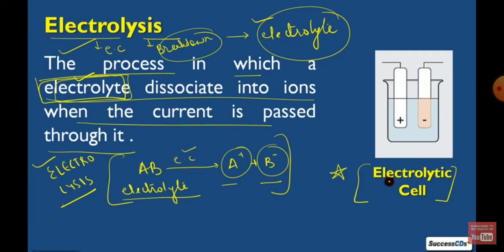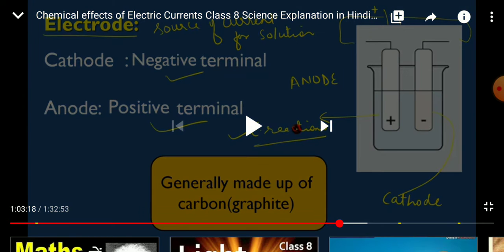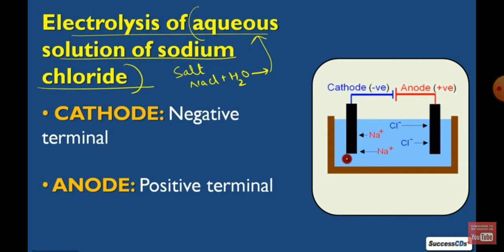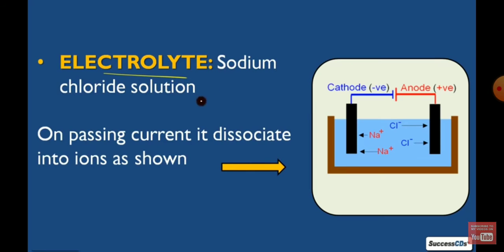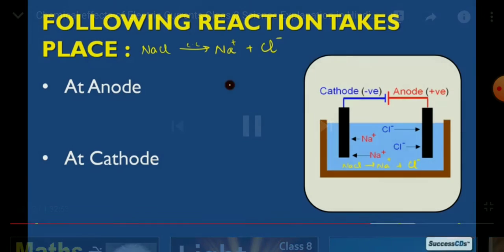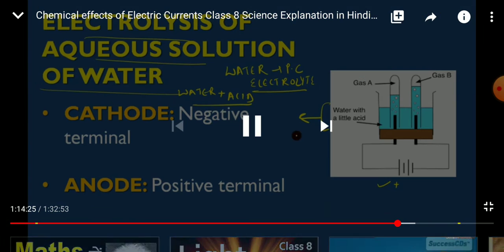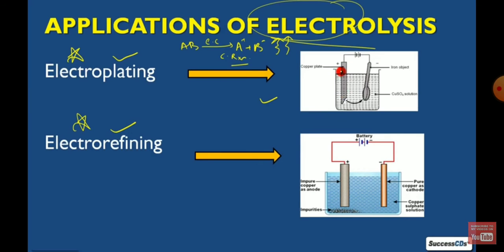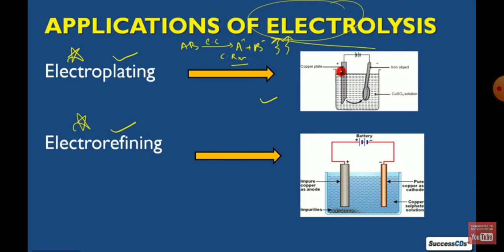17 July 2020